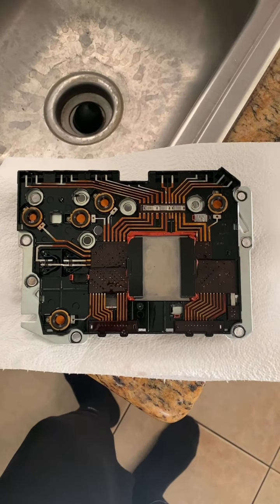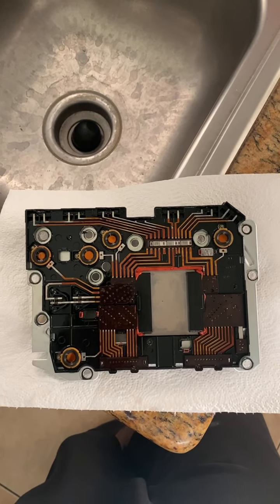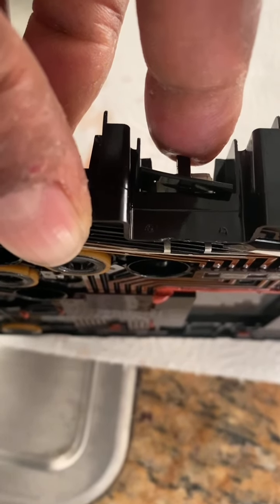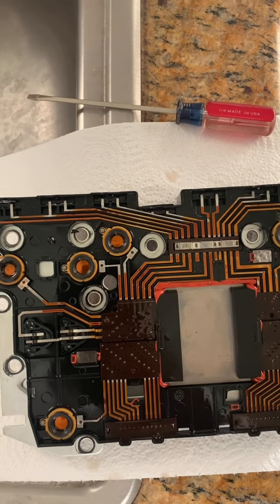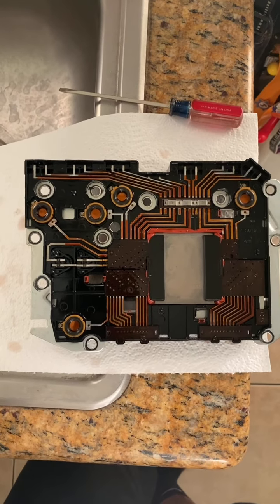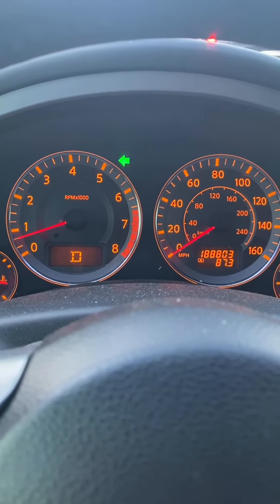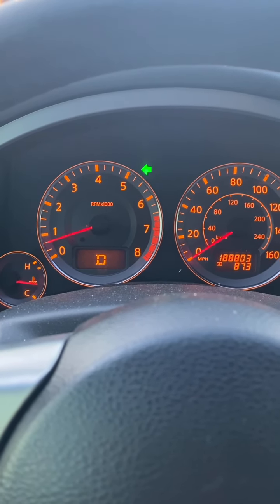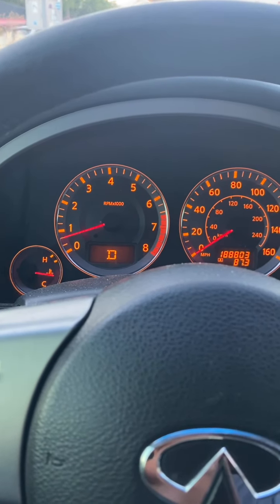RE5R05A TCM FIXED CONFIRMATION P1757 check engine code( front brake solenoid ) infiniti fx35 rwd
Just a video showing my issue with my transmission control module on my 2008 infiniti fx35 transmission it got stuck in 1st gear not shifting due to a p1757 check engine light code. I found and showed the exact problem being a circuit brake that had to be soldered once done I put back together and works like perfect.

Link to full video of person j was speaking about that did a full removal detailed